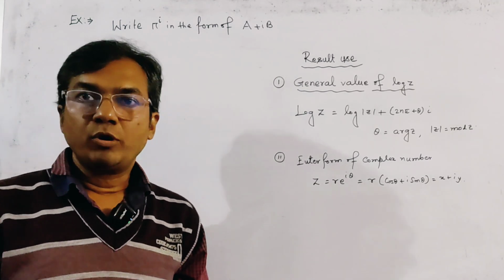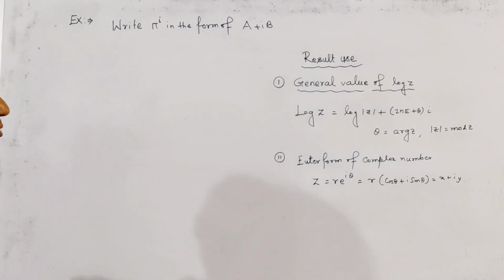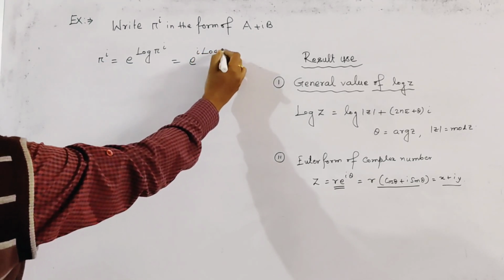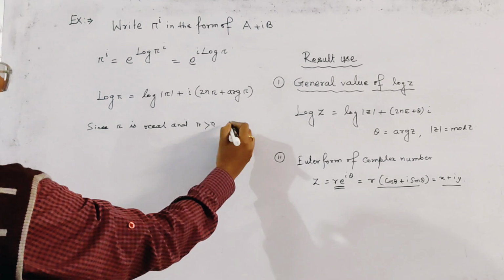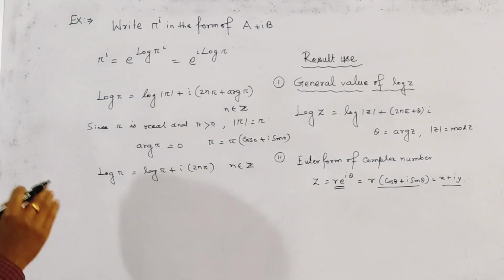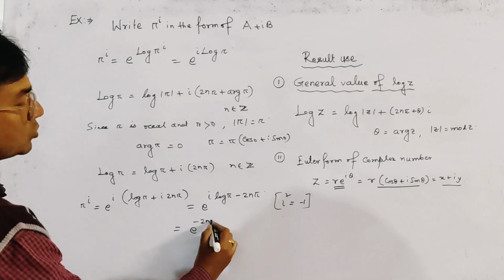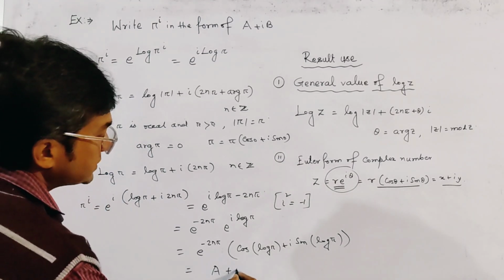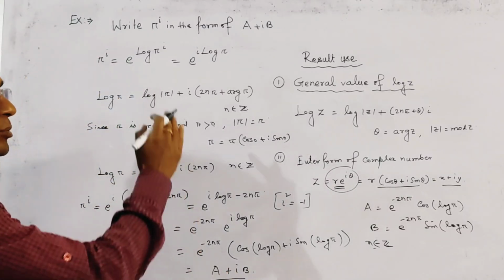Write π^i in the form of A+iB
Problem solution.
(From the exercise of SK Mapa, Classical Algebra)